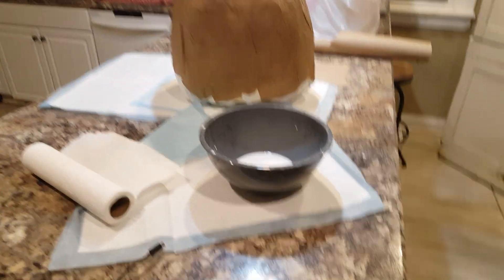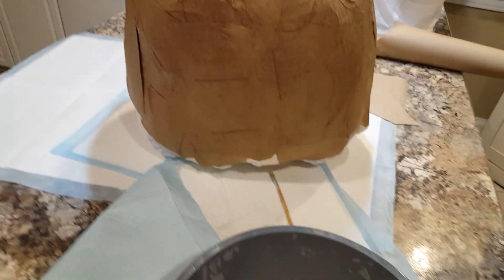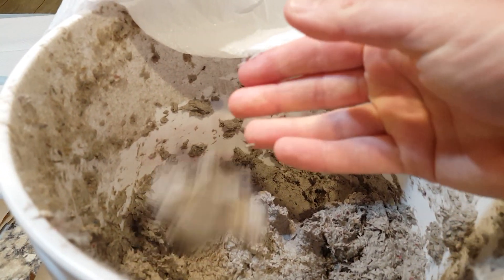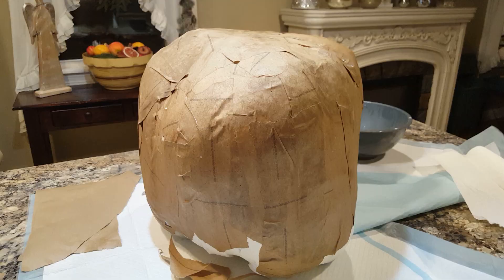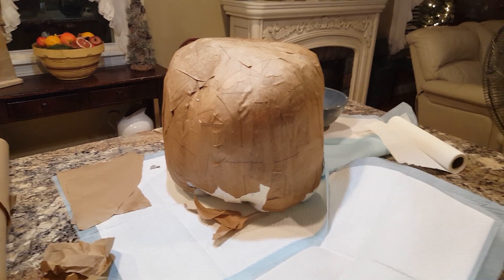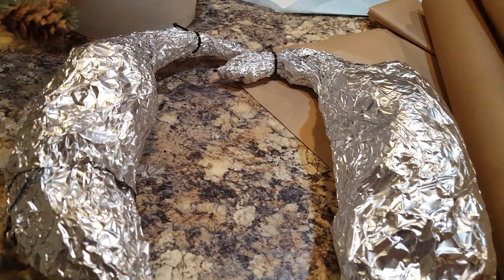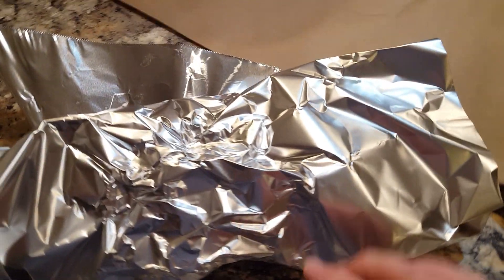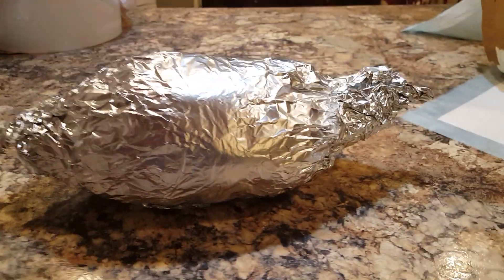WINTER PROJECTS Part 1 🎃🌛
Hey friends, we are hunkered down as this winter storm blows through. I am in full Halloween project mode. I am making more paper clay pumpkins and moons that i plan to sell. My mom has been encouraging me to make some and sell them, she believes they would sell! Ive had other people asking if i would make them one or two.. Who knows but they are fun to make either way!